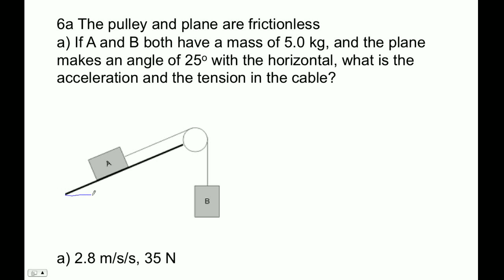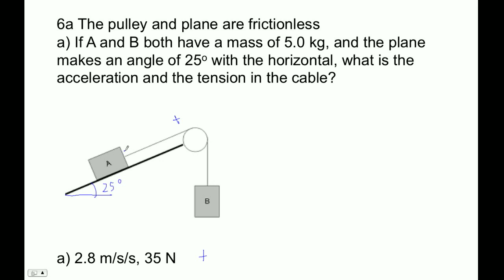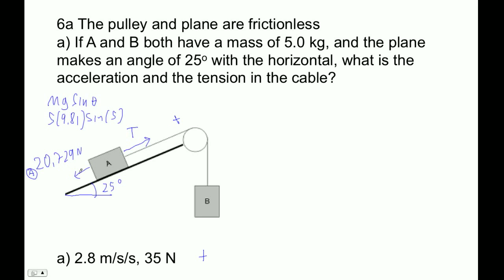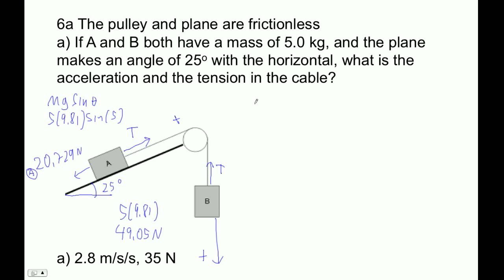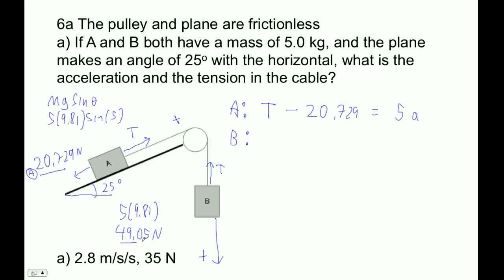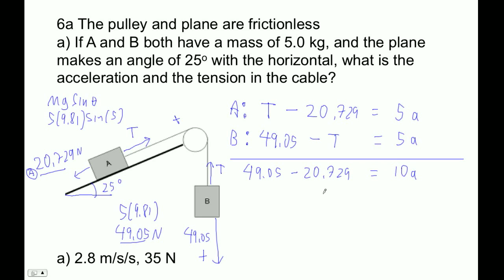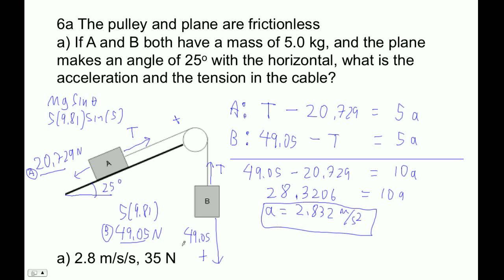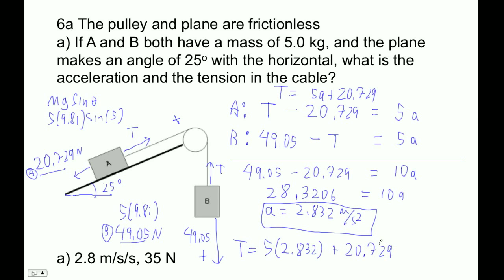HTPIB04 Pulleys and Equilibrants